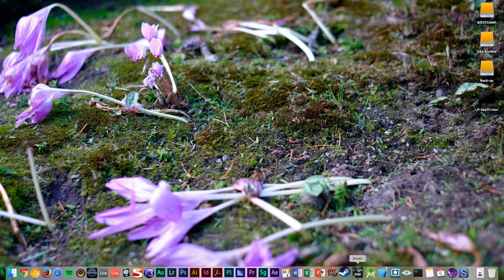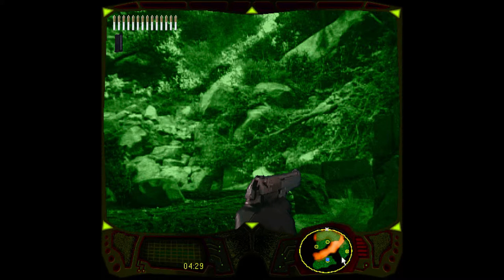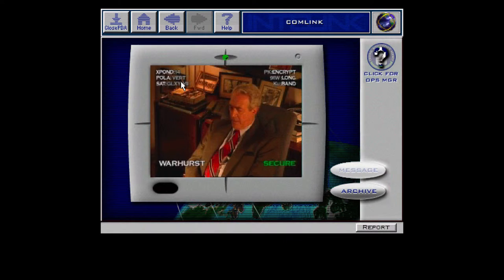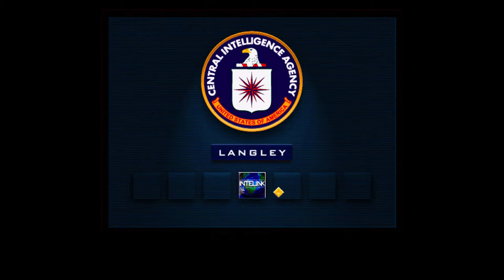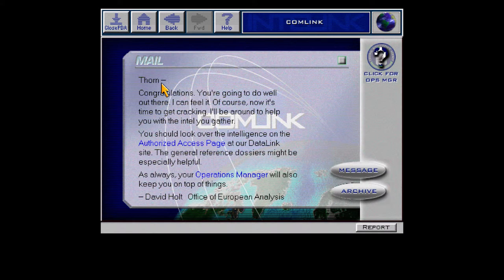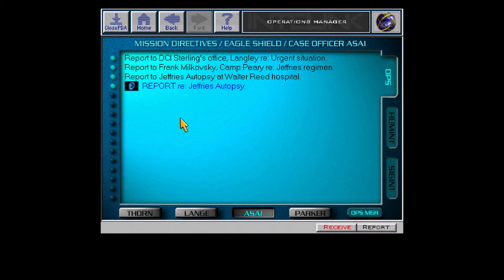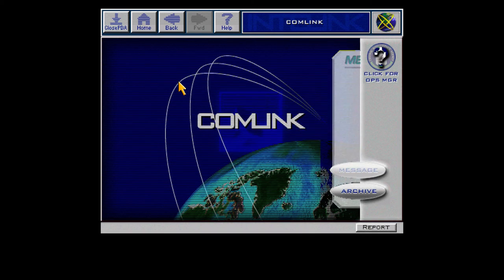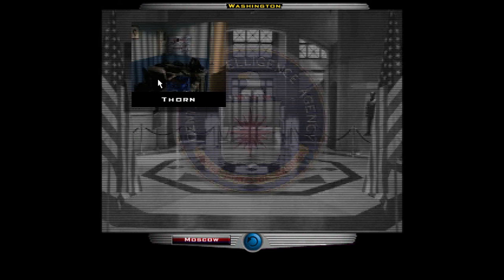Let's Play Spycraft: The Great Game - Part 02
End of training... We're in charge now.